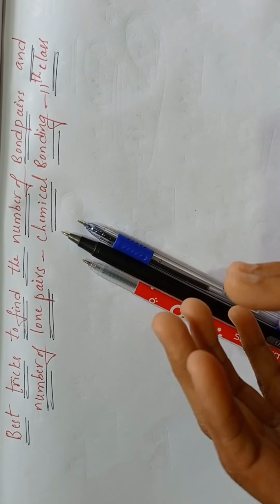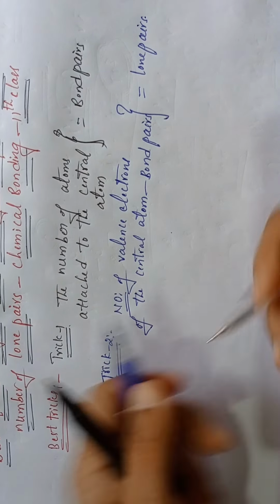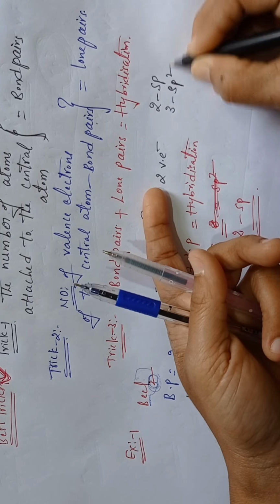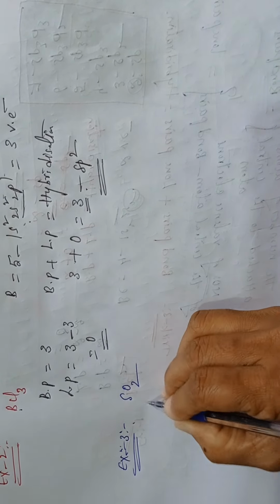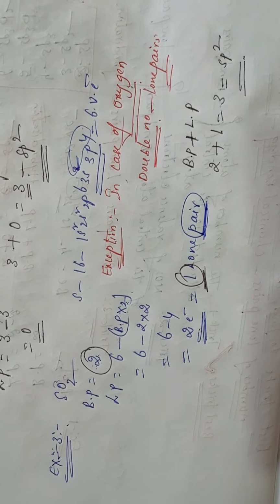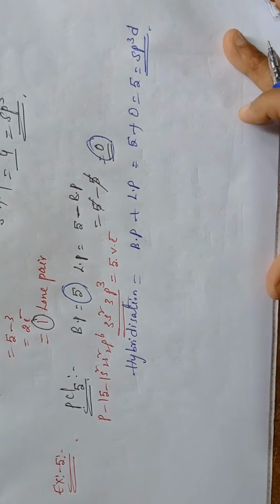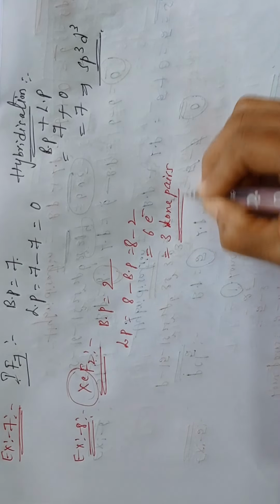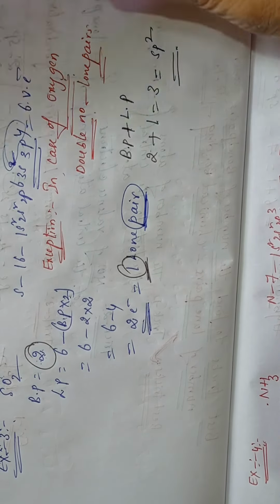Best trick to find the number of bond pairs,lone pairs and Hybridisation/Chemical Bonding/11class.